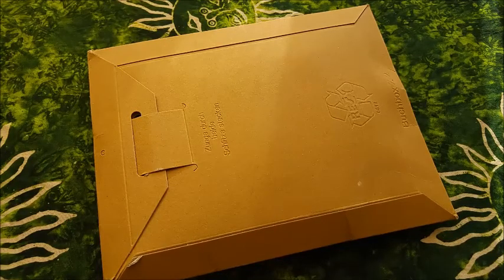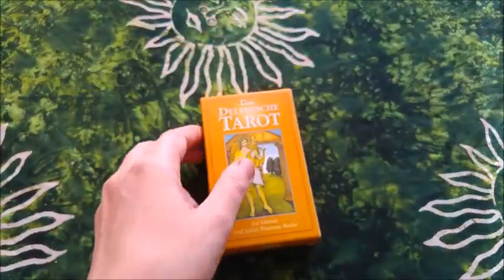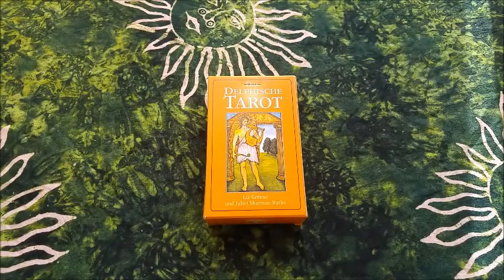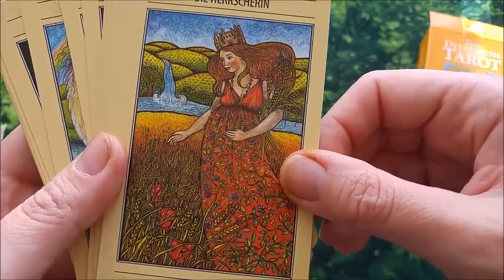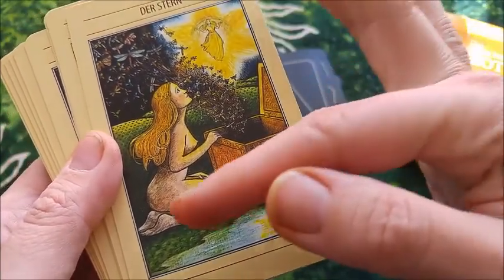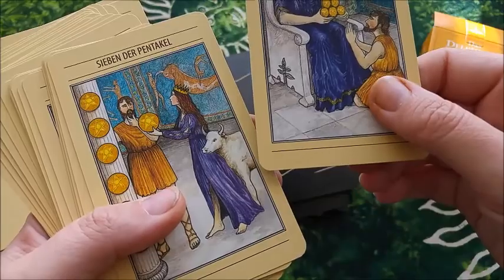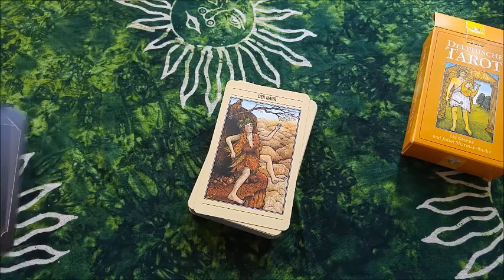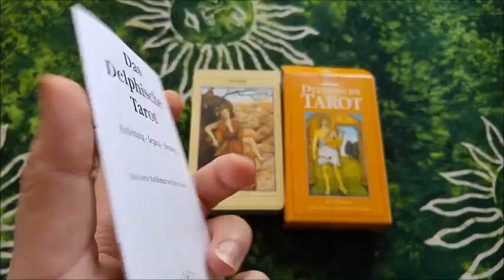OoP Decks in other Languages - Das Delphische Tarot aka The Mythic Tarot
I was totally surprised to find this deck in German. Since you can get the app, you might be interested in this version of the original Mythic Tarot.

Links where you can purchase the German version of the Mythic Tarot

From Amazon.com Marketplace: